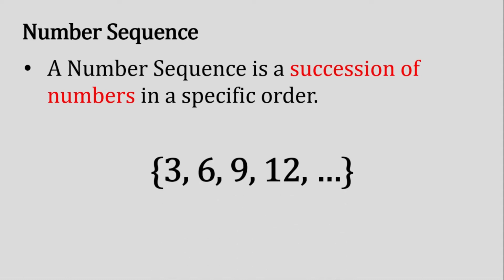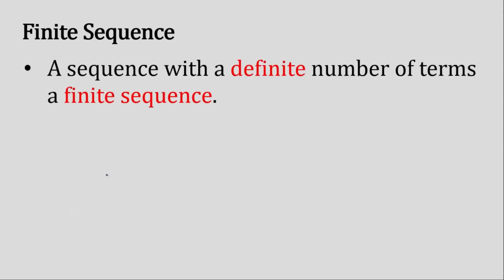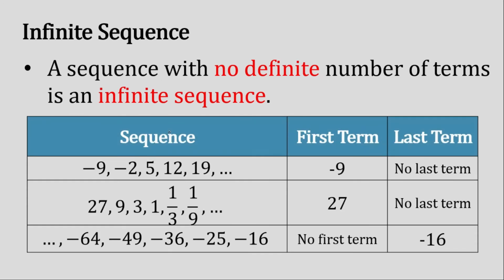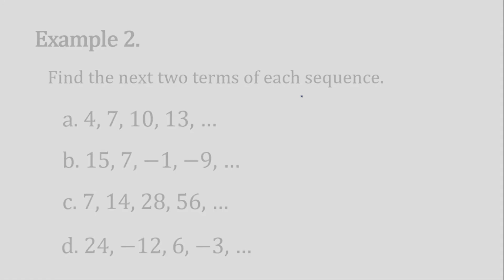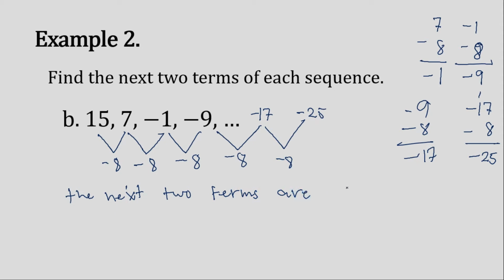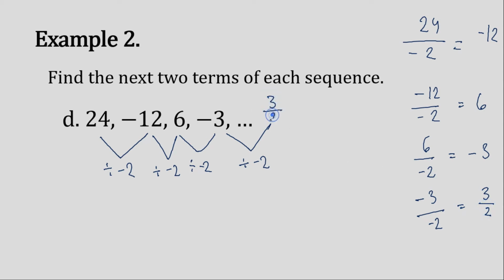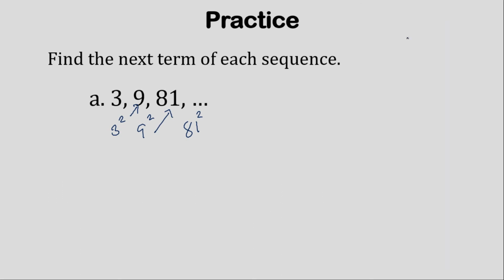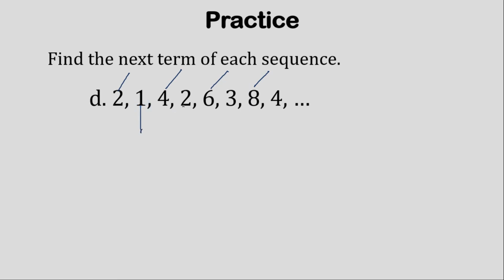Number Sequence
The concept of Sequences explained with Examples.